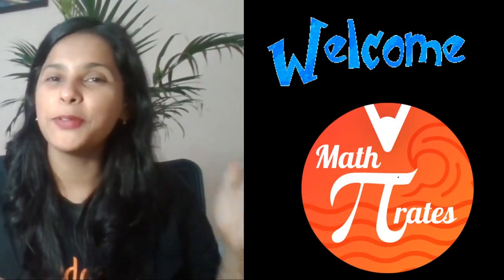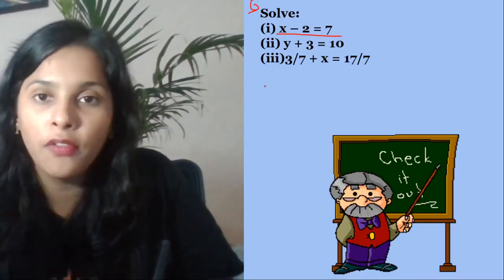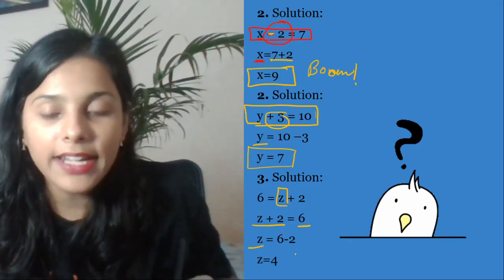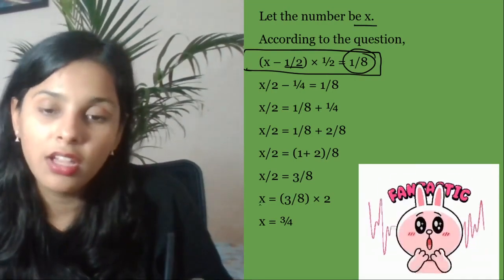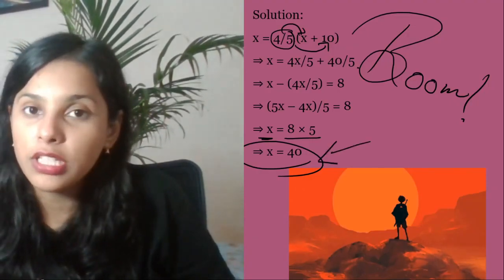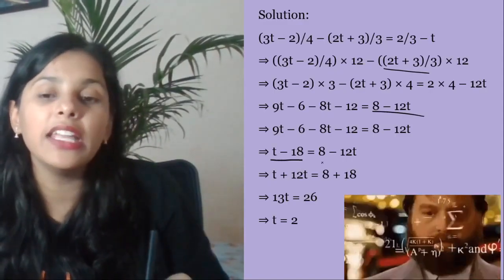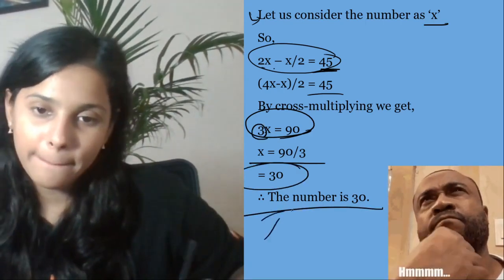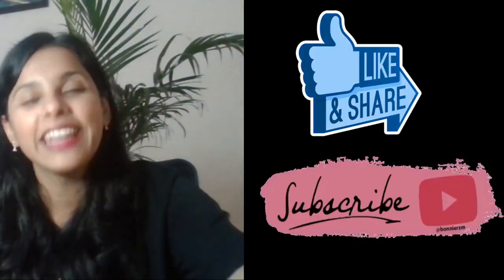Linear Equations in One Variables - 1 Marker L-1 | Mission Pariksha | Class 8 Math | Vedantu Pirates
Linear Equations in One Variables - 1 Marker | Mission Pariksha | One Mark Questions | Class 8 Maths Chapter 2 | NCERT Solution for Class 8 Maths by your favorite Aparana Ma’am. Linear Equations 1 Mark is one of the very interesting and easiest topics and it helps to get 100 marks in Linear Equations in One Variable Class 8 | 1 Mark | Linear Equations in One Variable Class 8 NCERT | Linear Equations Questions for Class 8 | Linear Equations Class 8 NCERT | Linear Equation | NCERT Solution for Class 8 Maths Chapter 2 | Class 8 Maths Chapter 2.

Do not worry about Class 8 Maths Linear Equations in One Variable 1 Mark difficulties in Mathematics, I assure you that V Math Pirates - Class 8 will help you in a magical way to keep you always in Class 8 topper.

About Vedantu:
Want to become a topper in Maths? Looking to expand your knowledge in NCERT Mathematics? Want to learn Class 8 Linear Equations 1 Mark Subscribe and Watch our V Math Pirates - Linear Equations 1 Mark sessions to learn the Linear Equations 1 Mark class 8, CBSE 8th Class Maths, NCERT Solutions for Class 8 Maths, shortcuts, and hacks. Then test your knowledge…

➡️ Topics Covered in this Session:
♦ Linear Equations in One Variable 1 Mark Class 8
♦ Live One Mark Menti Quiz CBSE Class 8
♦ CBSE Class 8 Maths Chapter 2
♦ Class 8 Maths Chapter 2 Linear Equations
♦ Linear Equations Class 8 Vedantu

We hope your visit to Vedantu Math Pirates - Class 8 “Linear Equations in One Variable One Mark” brings you a greater love ❤️ of Mathematics, both for its excellence and its power to help solve Class 8 Maths Comparing Quantities.

Let us know your doubts and what you think 🤔 about today’s topic “Linear Equations 1 Marker”, please comment in the below 👇 section, we will respond and solve your doubts ASAP.

Thanks for your support in the “Class 8 Maths Linear Equations in One Variable 1 Marker” session Pirates!! See you in the next surprising session.